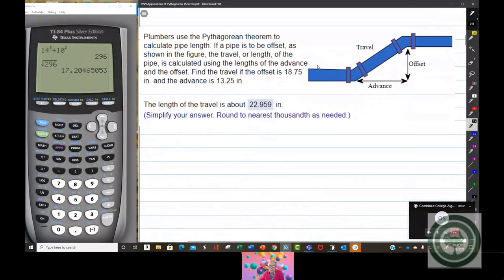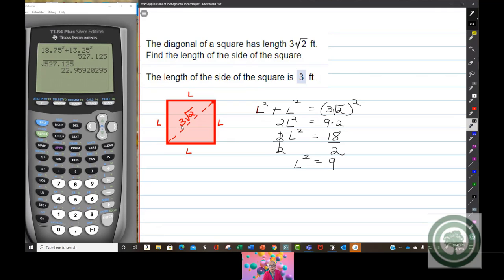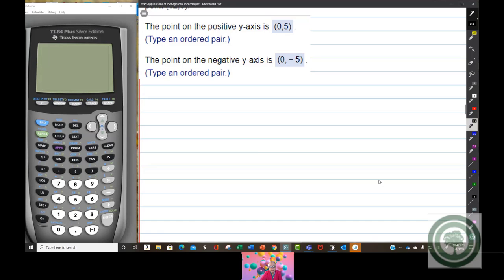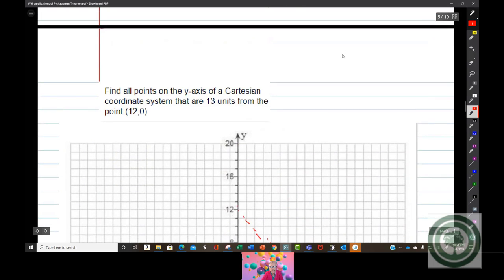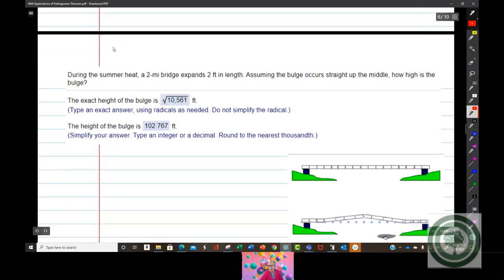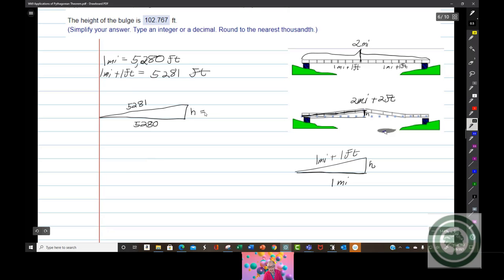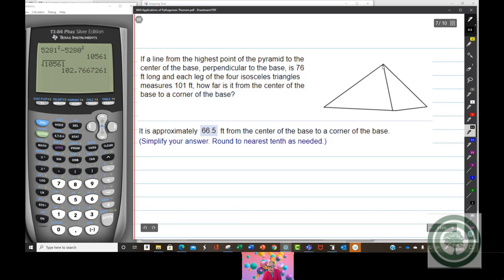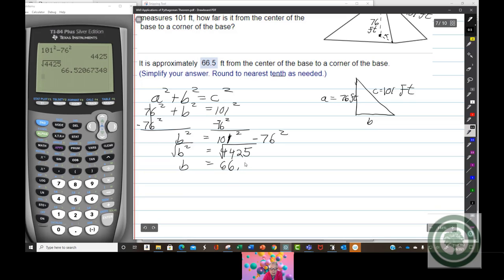Wk9 Applications of the Pythagorean Theorem Coreq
Students studied applications of the Pythagorean Theorem to basic engineering problems today.